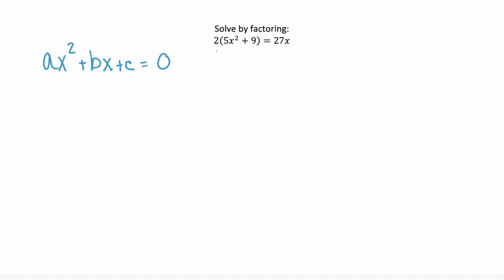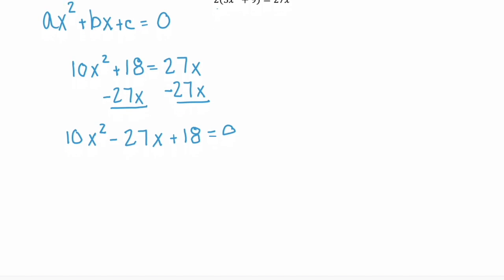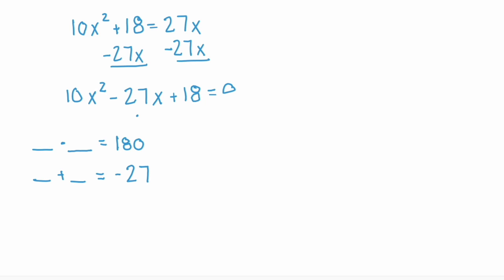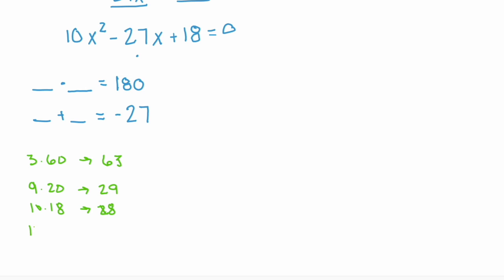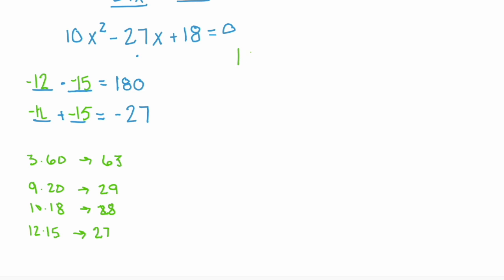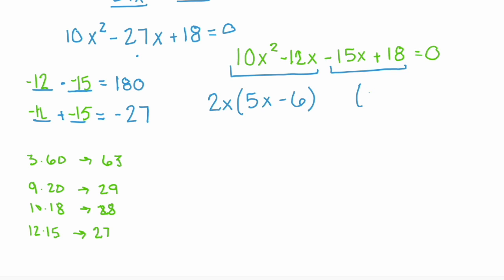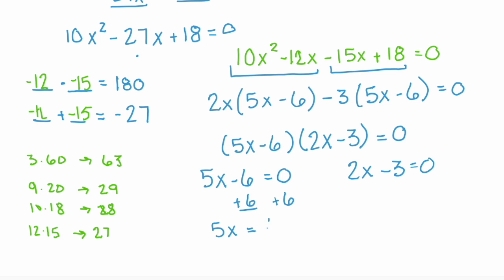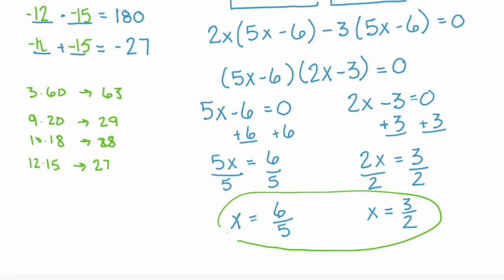Solve by factoring. 11.3.49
Problem 11.3.49

Solve by factoring:

2(5x^2 + 9) = 27x